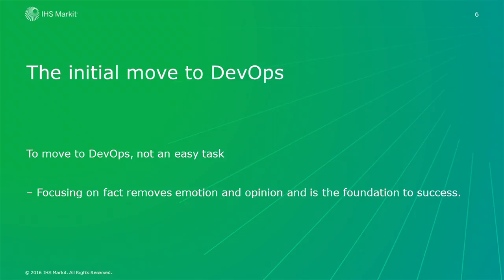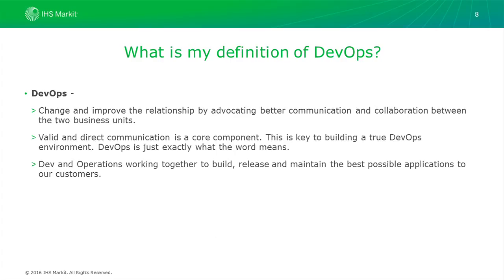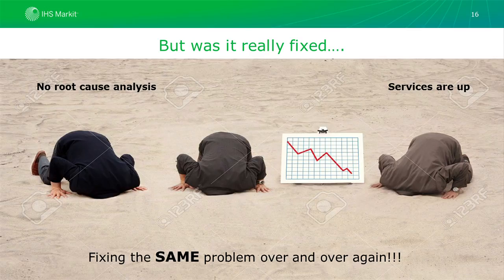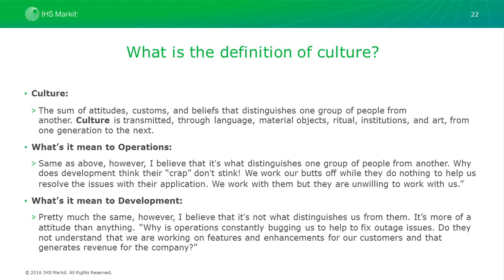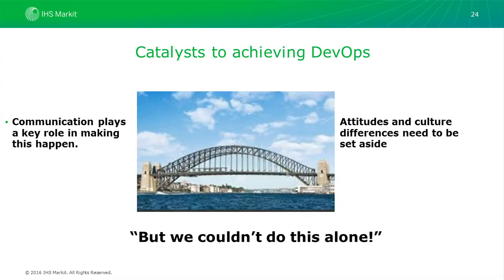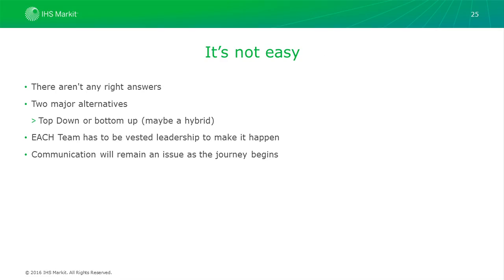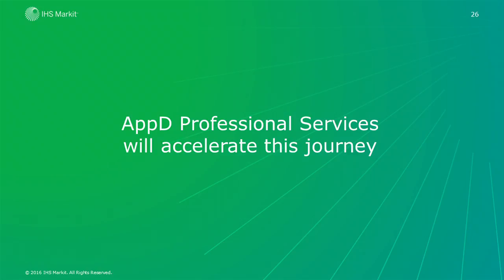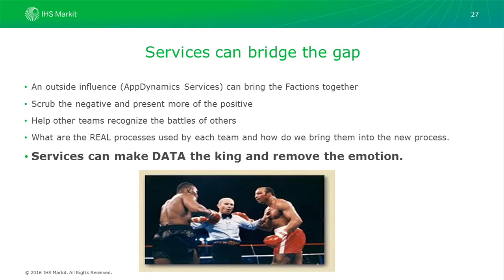How IHS found AppDynamics as the missing link to DevOps success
IHS is a premier provider of global market, industry, and technical expertise. Our industry is fast moving, and IT agility is key to IHS's success. A DevOps approach is vital, and factual application performance information centered on business outcomes is key to a true DevOps practice. However, the move to DevOps shouldn’t be seen as a door that opens easily, but a maze that must be navigated carefully.

In this session you will learn how IHS used fact-based application performance data, correlated by AppDynamics, to avoid cultural challenges, competing goals, and unclear strategies. Hear how partnering with AppDynamics Professional Services helped map people, processes, and technology to ensure goals and needs were met. Together, we mitigated risk to the business.

Key takeaways:
o Why the move to DevOps isn't easy
o Why discussions based on fact remove emotion and are the foundation of success
o Why culture can be either a barrier or a catalyst for the move to DevOps, but whatever you do, don't ignore it o How AppDynamics Professional Services can accelerate the journey and help identify risk, fill gaps, and guide you to best practices